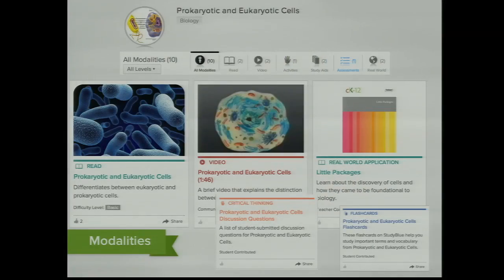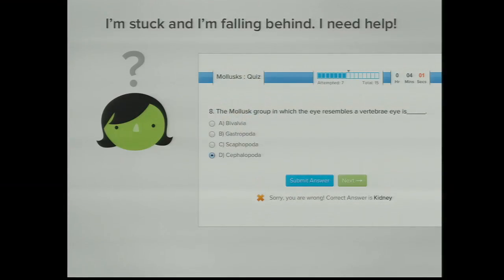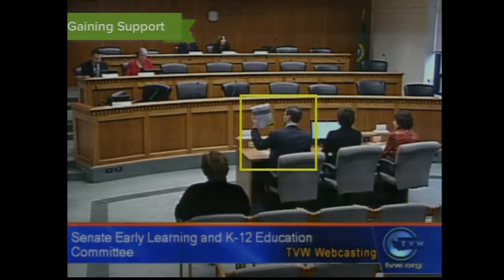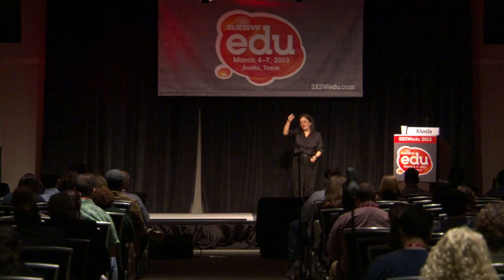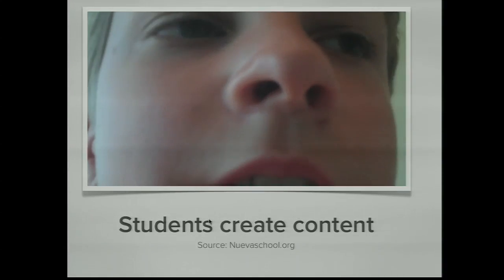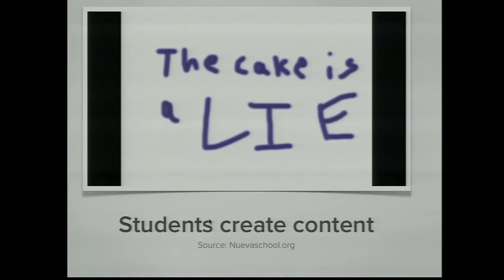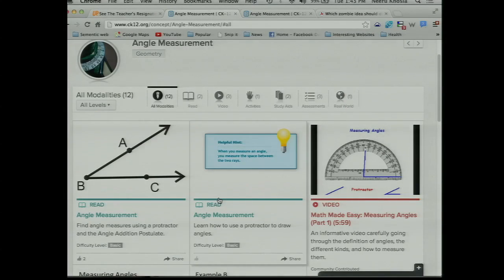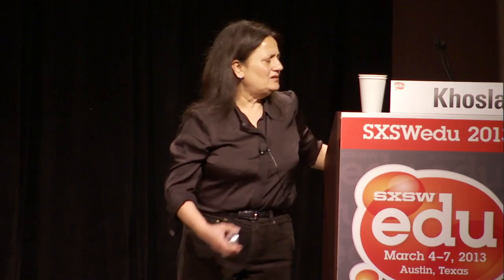SXSWedu 2013 - Not Another Zombie Idea: Customizable, Open Digital Content Transforming Learning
Delivered by Distinguished Speaker Neeru Khosla, Co-Founder & Executive Director of CK-12 Foundation.
Sticking out like a sore thumb in a sea of ed tech zombie ideas is the rapid growth of OER as the future of education. It is extraordinary to see the adoption of high quality, curated STEM content for K-12 from students, teachers — both in small private schools to public schools, parents — all actively participating in customizing and delivering OER content to improve learning outcomes. Imagine how marrying high value curated content + interactive tools can empower learners and teachers globally. In this talk, we will discuss how to discover and personalize this plethora of digital content to create FREE textbooks and also the future of concept-based (bite-sized) learning leveraging multiple modalities (text, videos, exercises,interactive learning objects) that will help students and educators transform learning experiences.